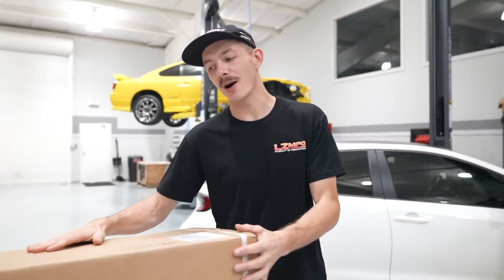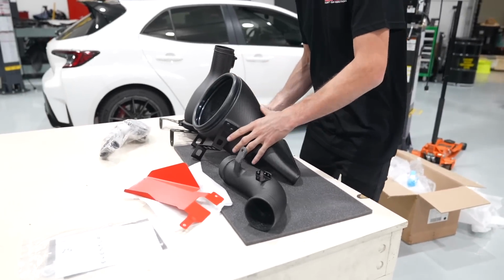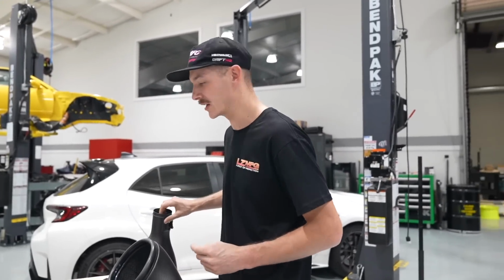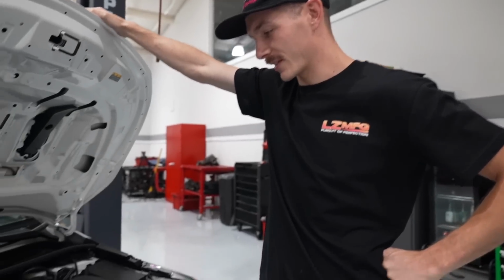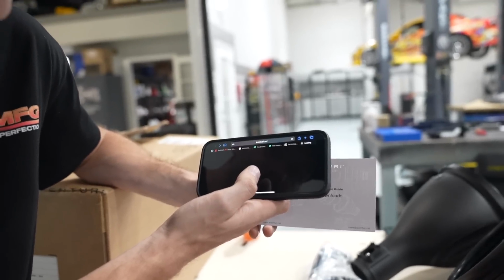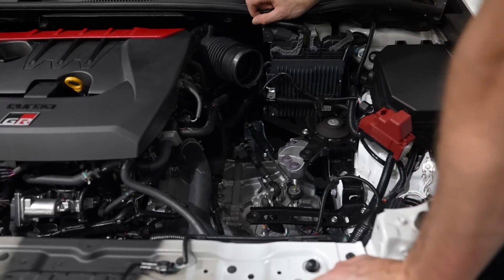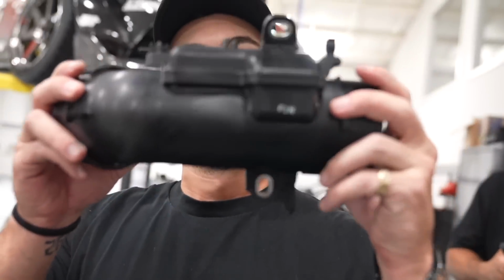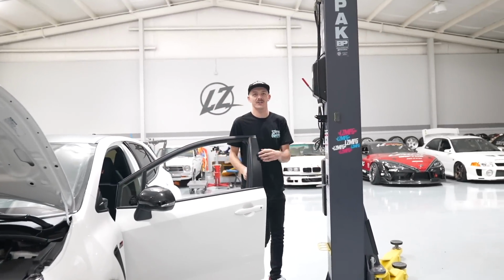First Mod on the GR Corolla!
Please do not cancel me or I will be very sad. Stoked to start tinkering with this thing as my back improves!
get you entered for a chance to win this GR Corolla and $12,500 cash!